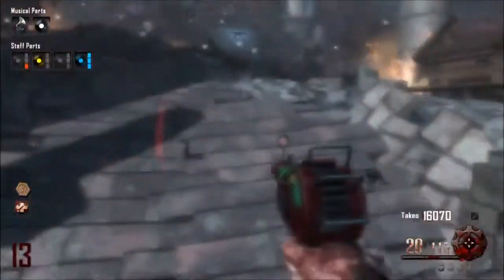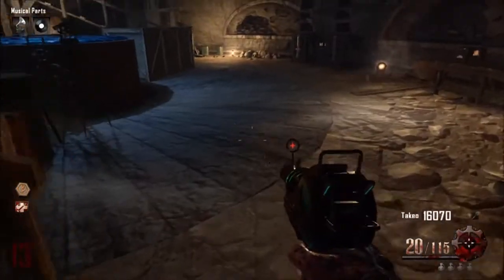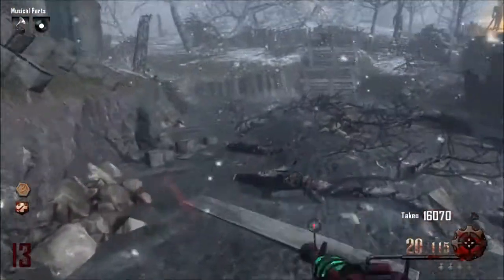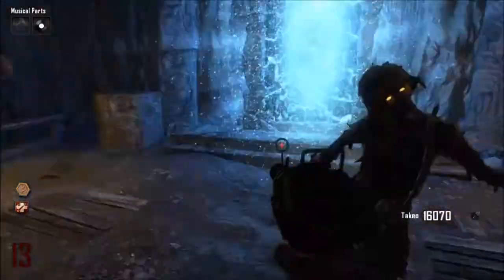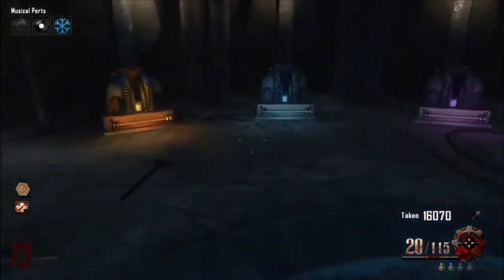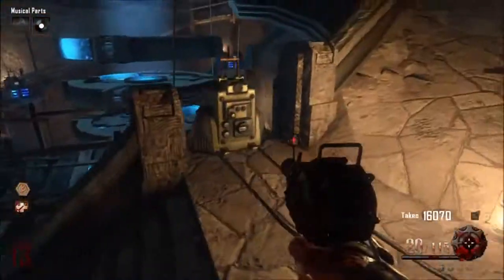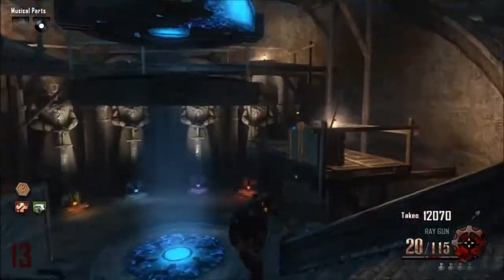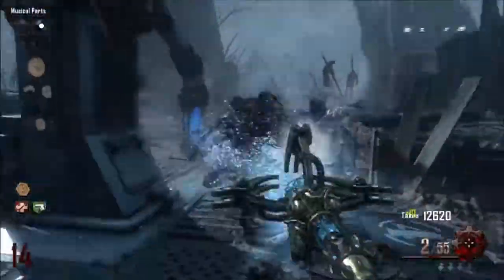Origins: How to make the ice staff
Like the video and remember to subsribe to find out more information on games!

this is my tutorial on how to make the ice staff (origins) I still need to find out how to upgrade it so it has more power.